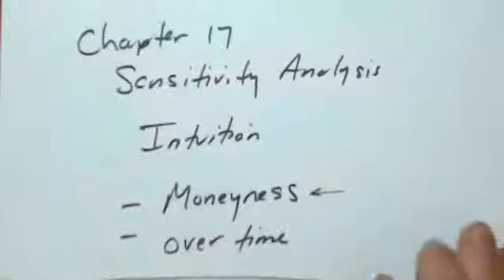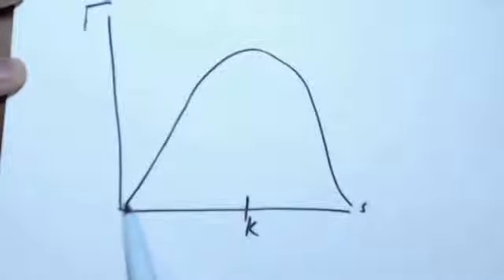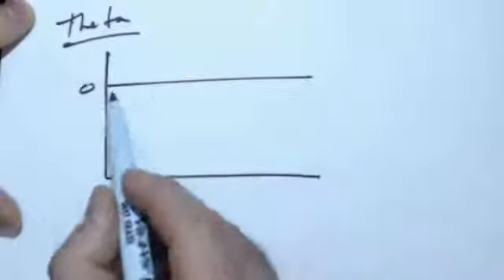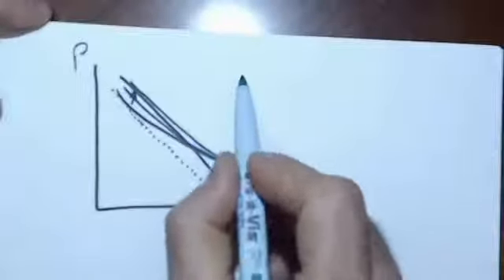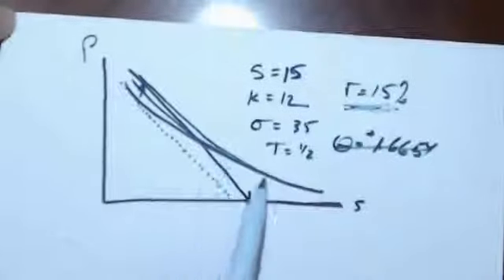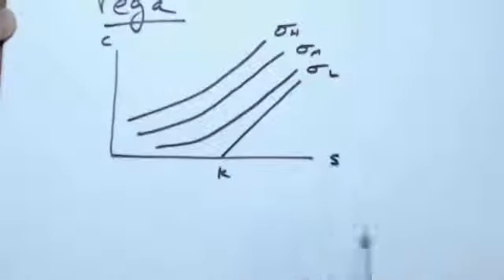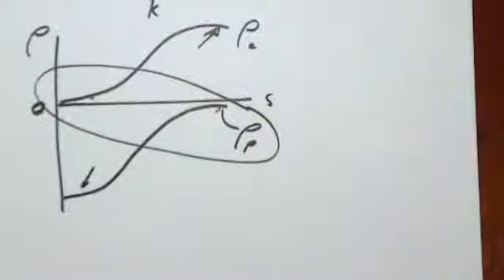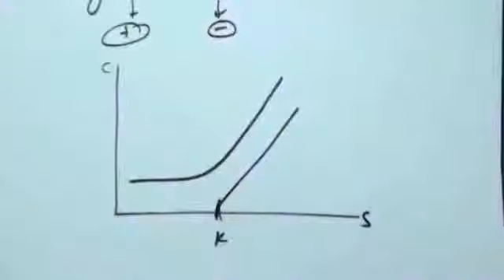Chapter 17 Sensitivity, the Intuition